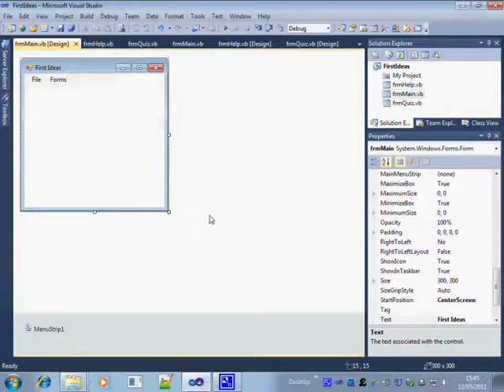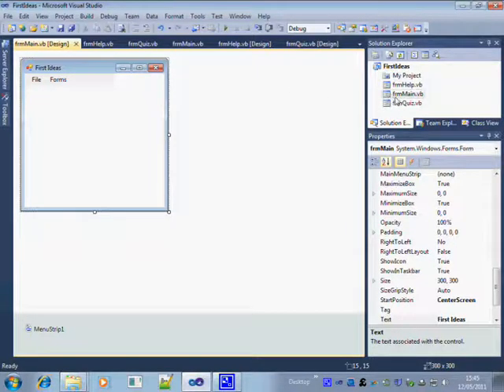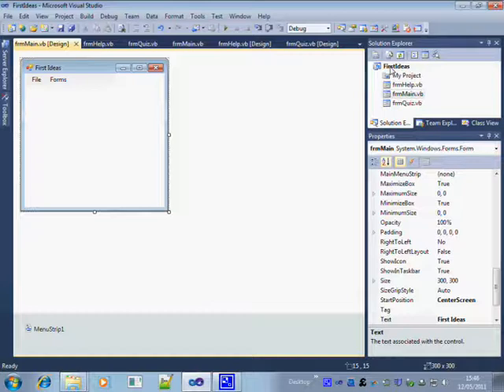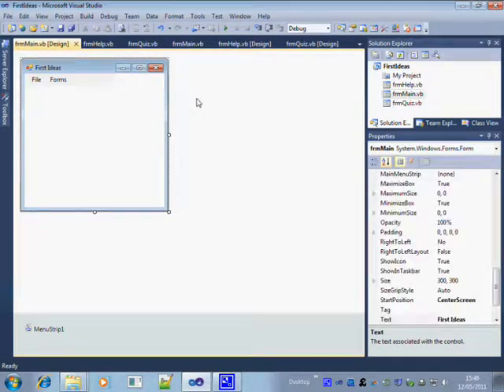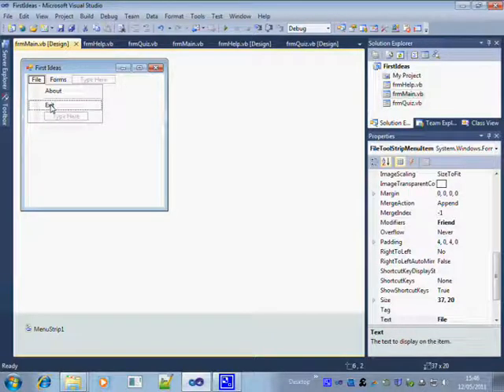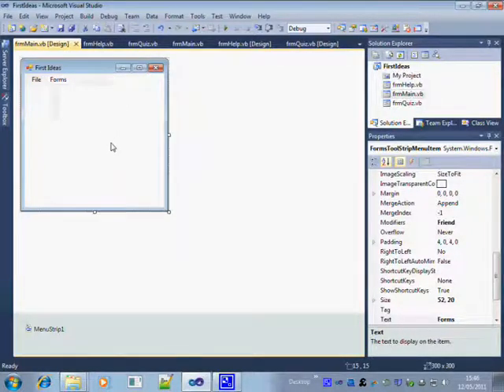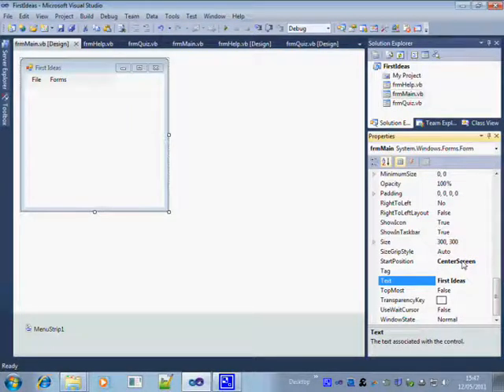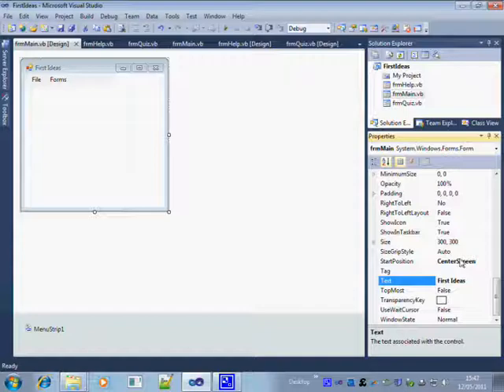07-Visual Basic ~ Revision 1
This is a 2 minute recap of the materials in the previous six tutorials.